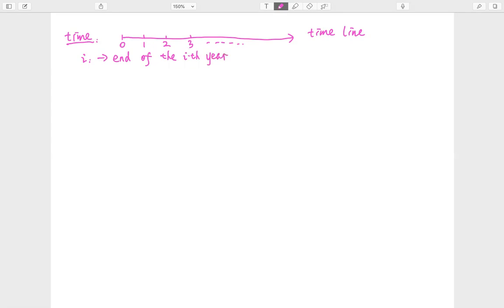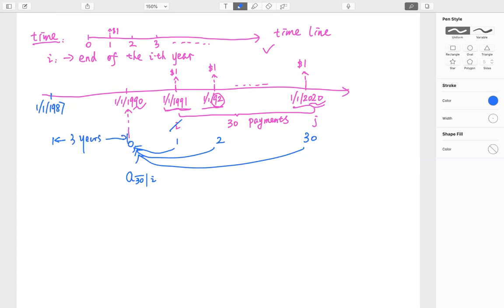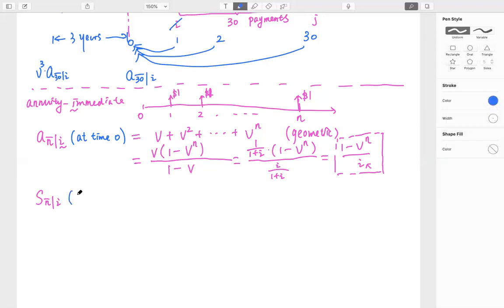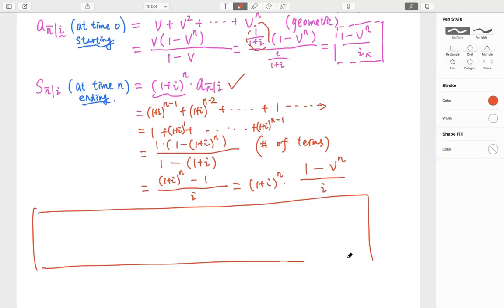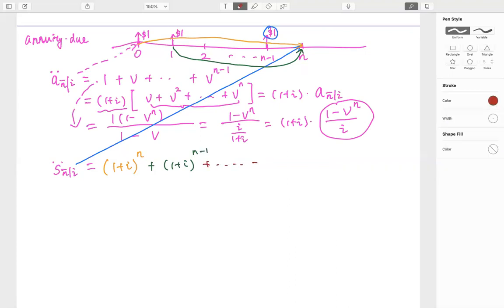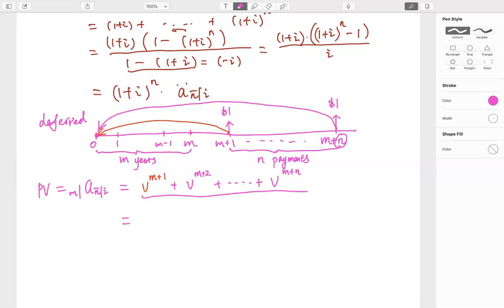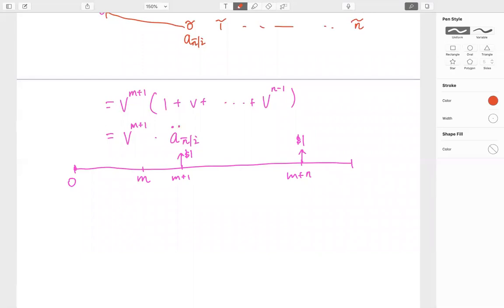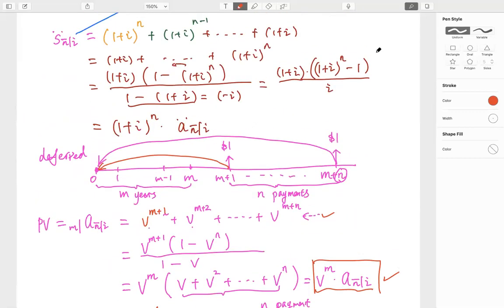[MATH 2620 Financial Mathematics] Lecture 16: Quick Summary of 2.1-2.3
Lecture 16: review the previous three sections 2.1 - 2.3